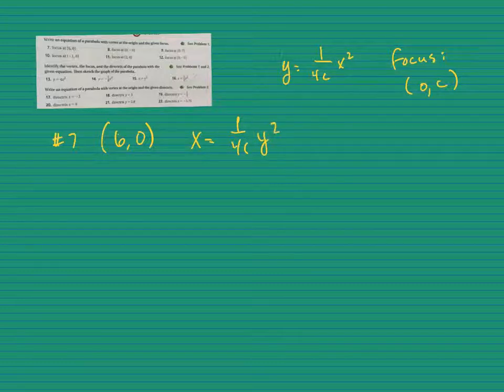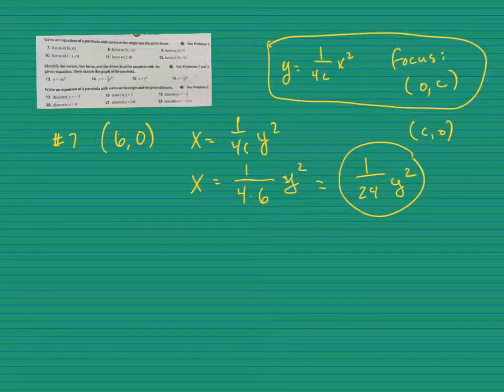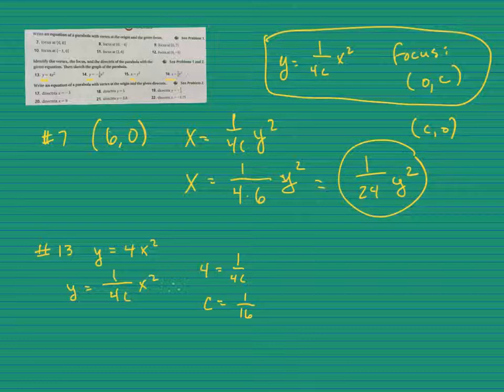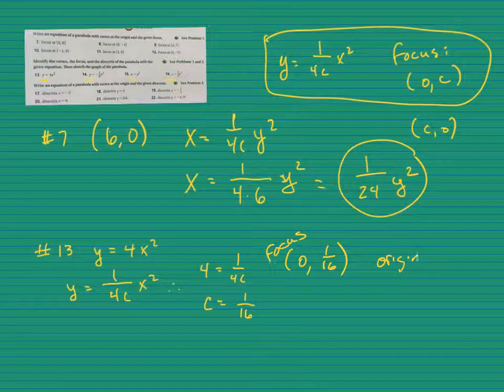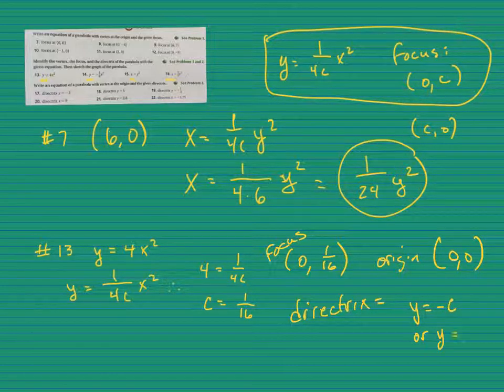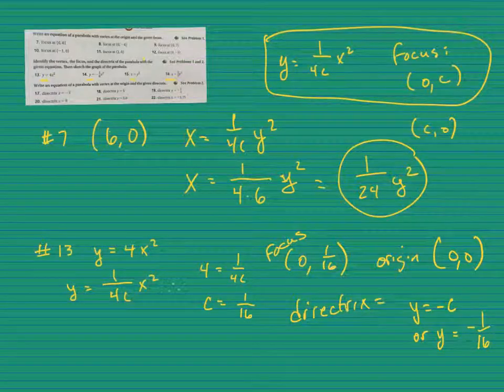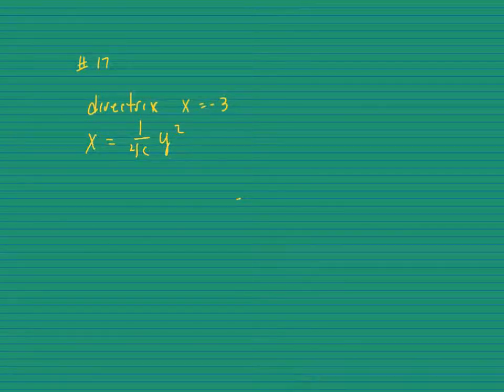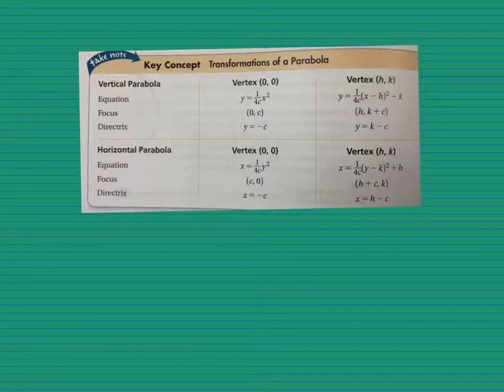10-2 Parabola Examples